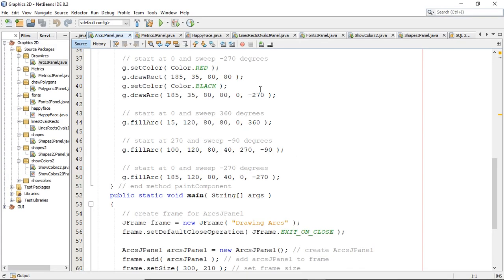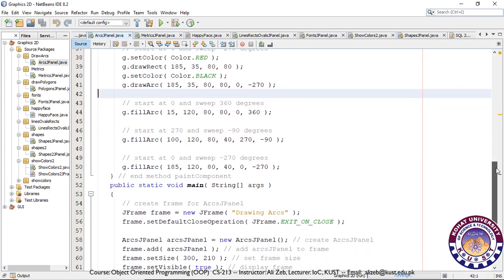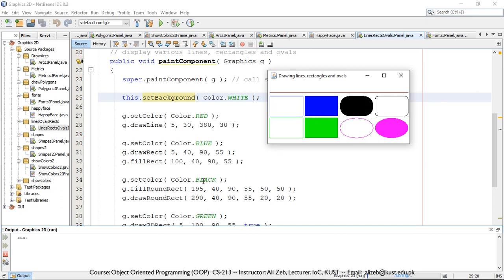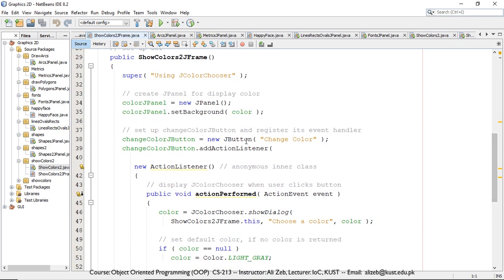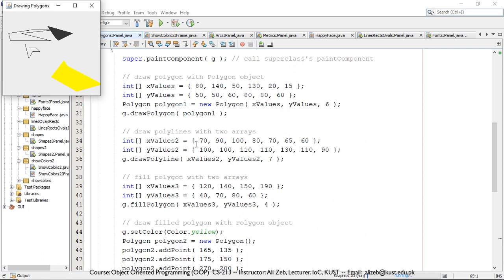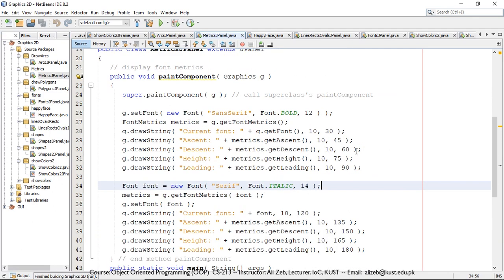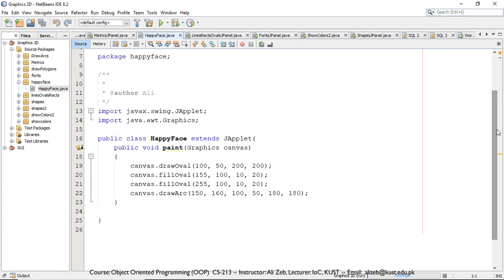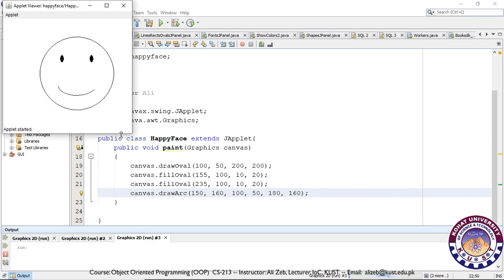L22-V3 - Graphical User Interfaces in Java - Basic GUI Components